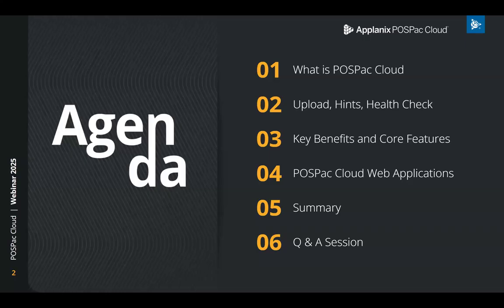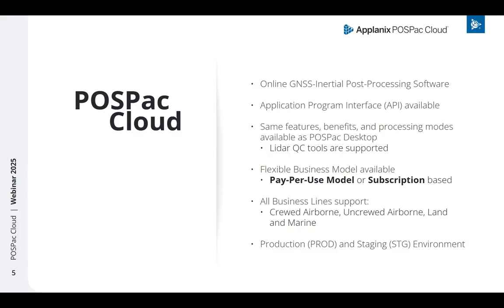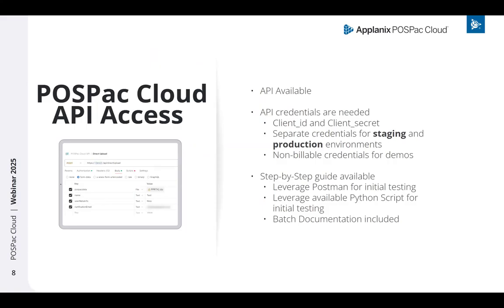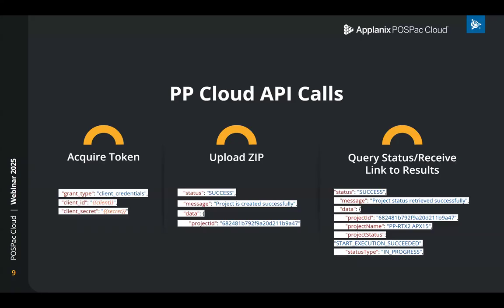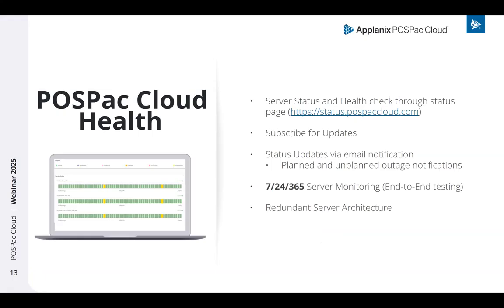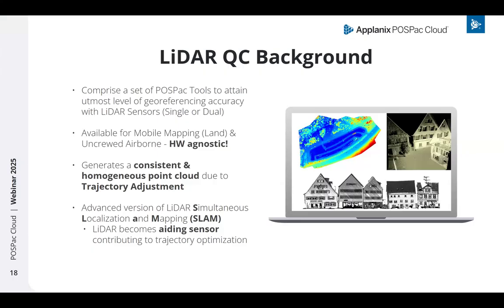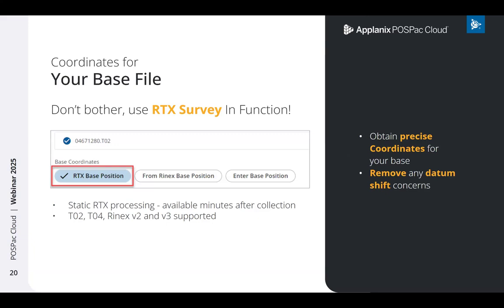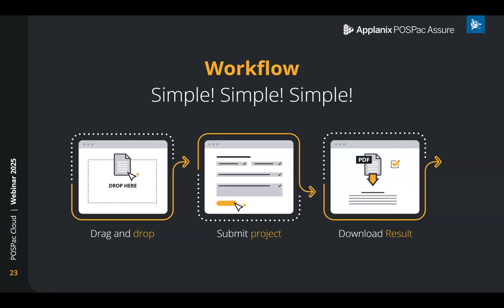Seamless Mapping Leverage the Power of Applanix POSPac Cloud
Applanix POSPac Cloud delivers a suite of powerful benefits designed to streamline your operations and boost your bottom line. Imagine a system with intelligent automation that allows for hands-free operation and minimizes user errors, freeing your team from tedious manual tasks. As a cloud-centric version of Applanix POSPac Desktop, POSPac Cloud caters to OEMs, fleet customers and those embracing a cloud-first strategy.